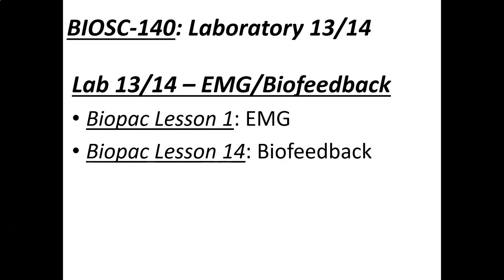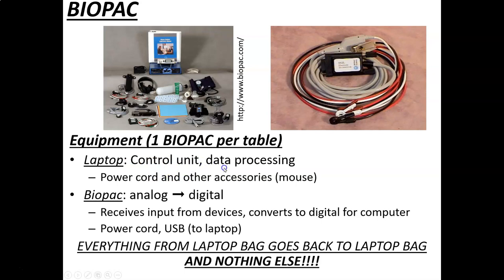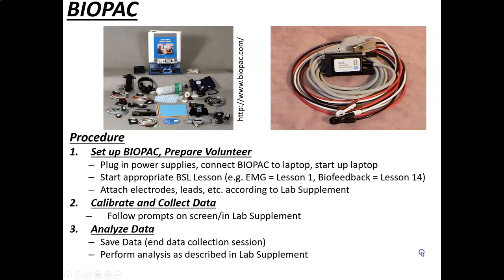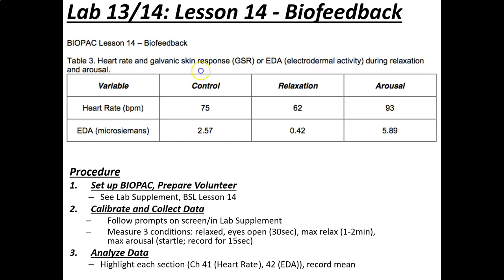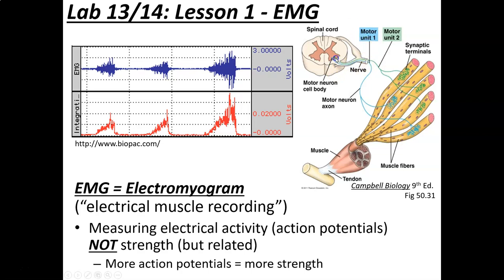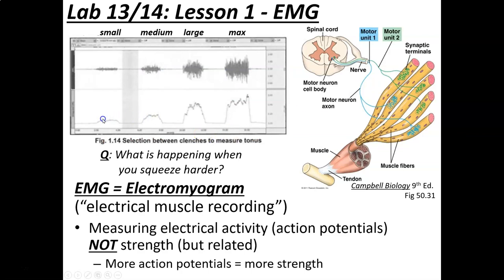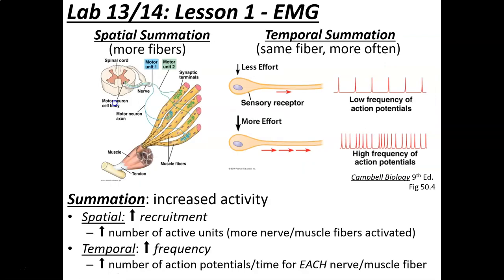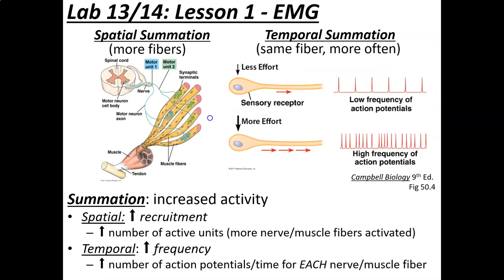Laboratory 1314 EMG Biofeedback